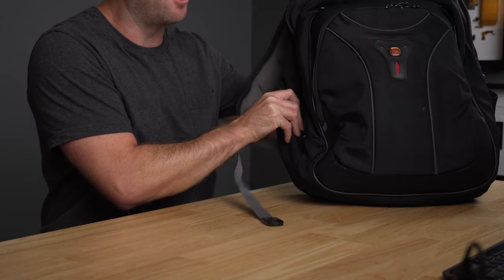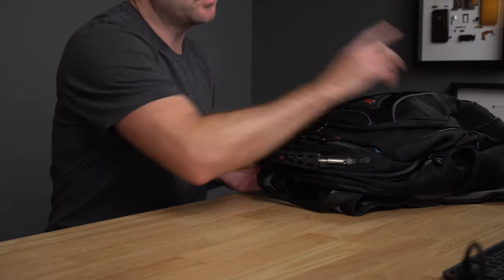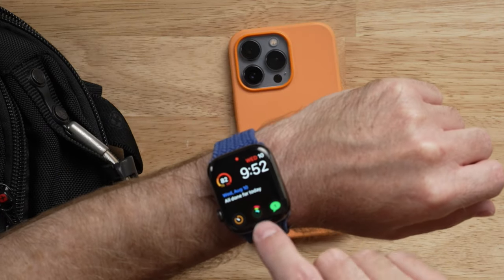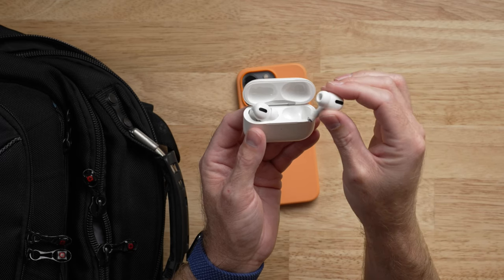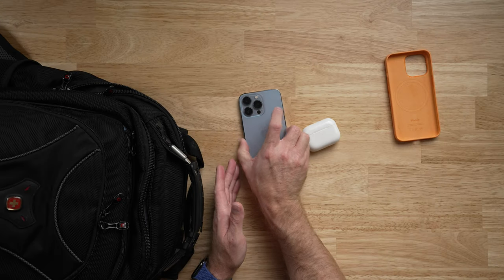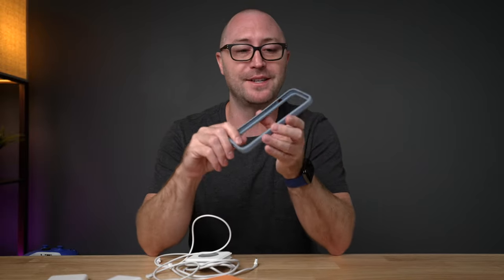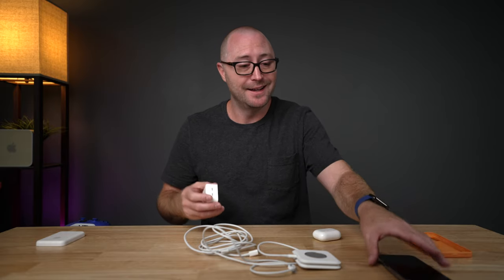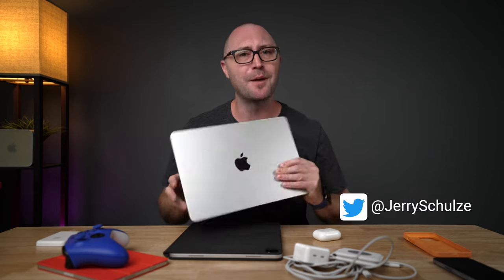Vacation Apple Gear Carry / Travel EDC 2022!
Here is all the tech travel gear I recently traveled with. An EDC of computers, phones, tablets and more!

Swiss Gear BackPack options
iPad Mini 6th Gen
Apple Smart Folio Case
Matte Screen Protect for iPad mini
M2 MacBook Air
11" iPad Pro
12.9” iPad Pro
Apple Magic Keyboard 11
Apple Magic Keyboard 12.9
XBOX Controller
iPhone 13 Pro
iPhone 13 Pro Silicone Case
RhinoShield Bumper for 13/Pro
Apple Watch Series 7 Stainless
AirPods Pro
MagSafe Duo
Apple Dual-port power adapter

0:00 Intro, Bag, iPad mini
2:21 M2 MacBook Air, iPad Pro
5:10 iPhone, Watch, AirPods Pro
6:56 Batteries, Charging